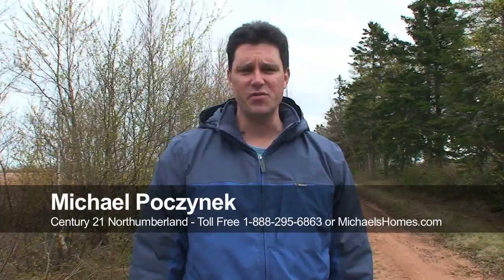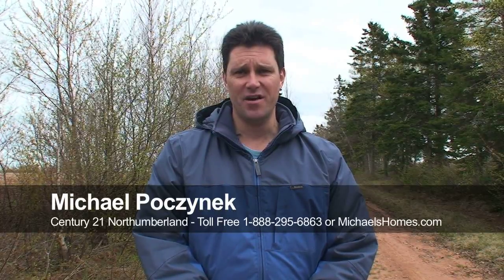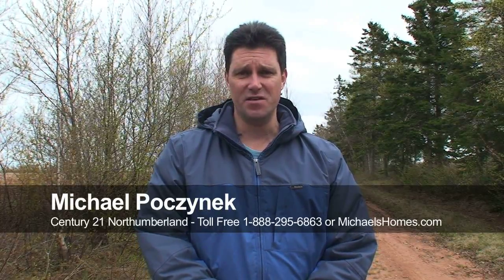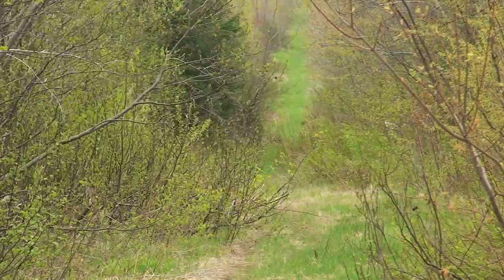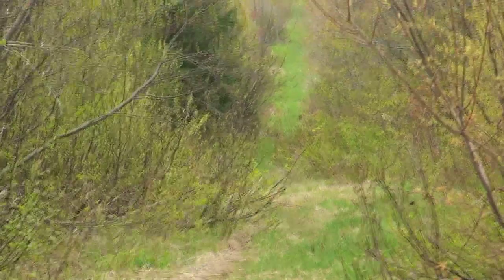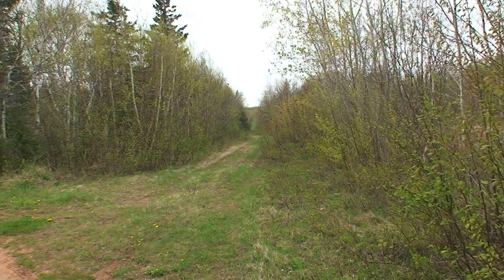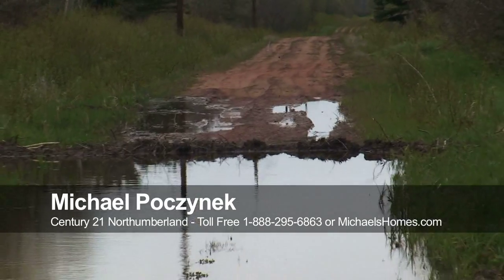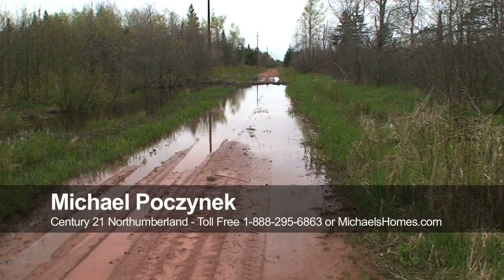(SOLD) Prince Edward Island Real Estate: 55 Acres of Waterfront for $8500 I couldnt get to it.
Prince Edward Island Real Estate Travel, Tourism, Vacations, Retirement, and more.  If you are on Prince Edward Island visiting or here to purchase PEI Waterfront, Recreational, Development, Residential, or Retirement Real Estate, make sure you check out this Waterfront Acreage, Portage, Prince Edward Island. If you have always wanted to own PEI waterfront real estate and couldnt afford it, now is your chance. This is todays feature in Prince Edward Island (PEI) Real Estate.  This private location is just a few moments east of Summerside, and 60 minutes west of Charlottetown, Prince Edward Island.  This video was done by Michael Poczynek from Century 21 Northumberland in Summerside, Prince Edward Island, Canada.  Michael specializes in oceanfront, waterfront, and development properties in Prince Edward Island including Summerside, Charlotteton, Cavendish, Rustico, and more.